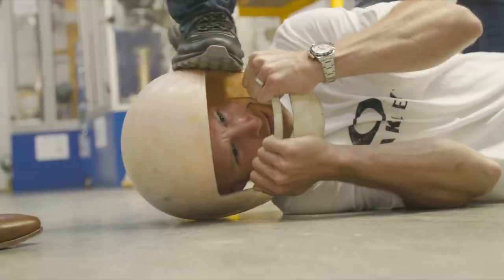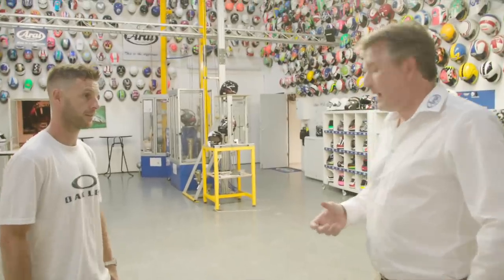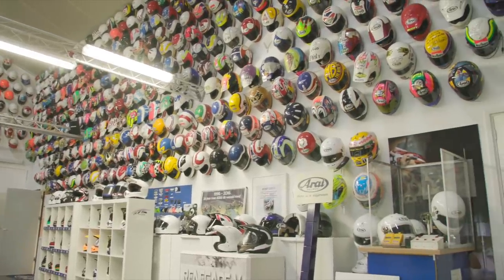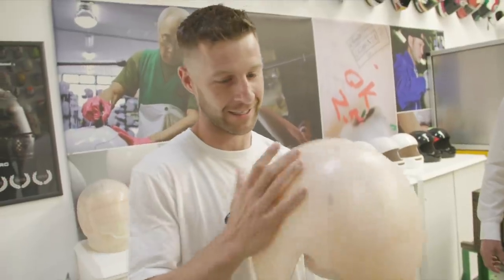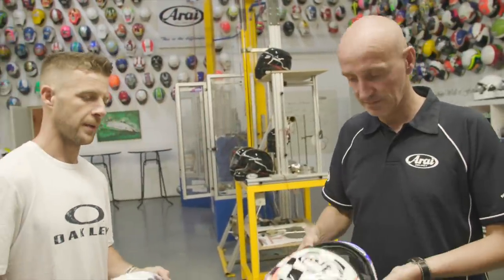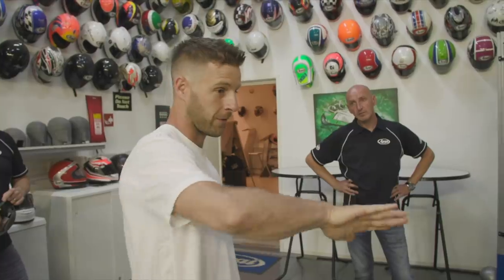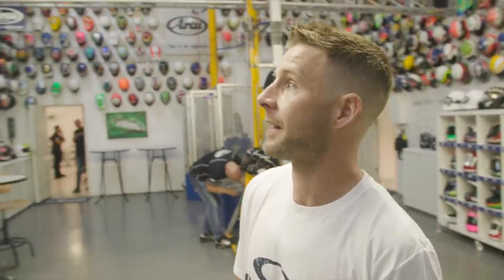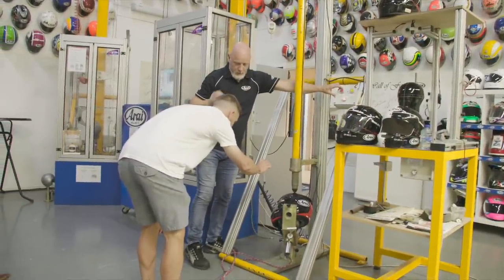THE ARAI SECRET TEST LAB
This week we bring you our part 2 visit to Arai EU headquarters & something very special.

A massive thanks to Arai for allowing us behind closed doors to film this.